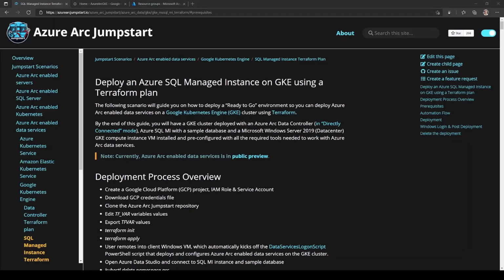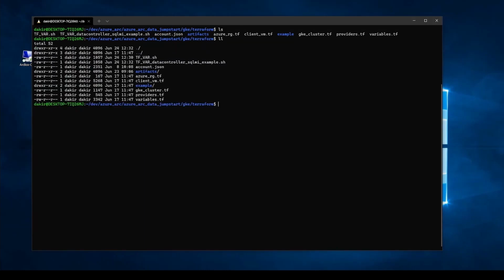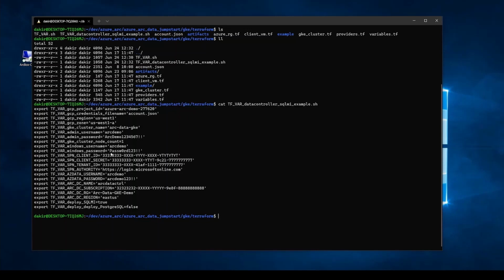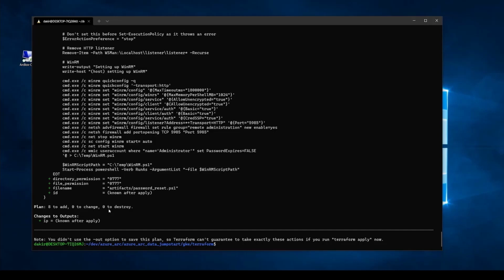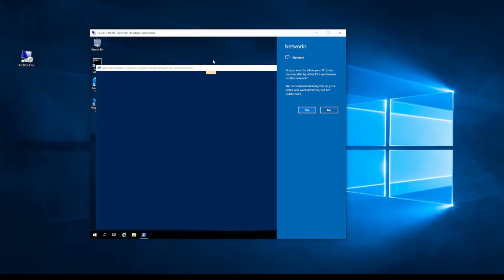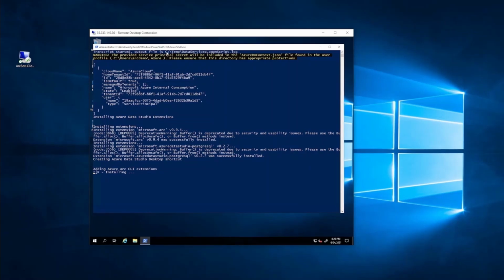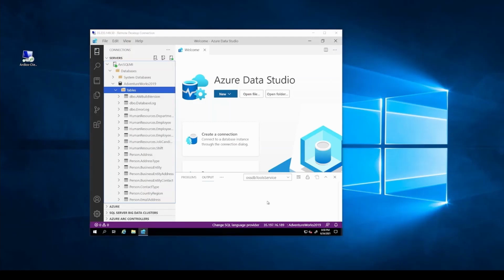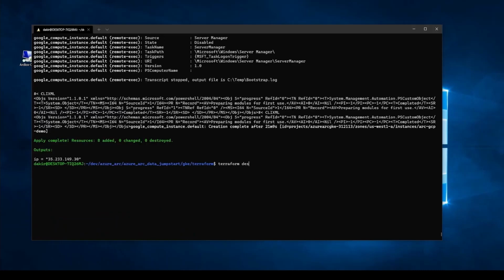Deploy SQL Managed Instance on GKE with Azure Arc enabled data services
In this video, we will demonstrate how to use Azure Arc-enabled data services to deploy a SQL Managed Instance on GKE by using a Terraform plan.